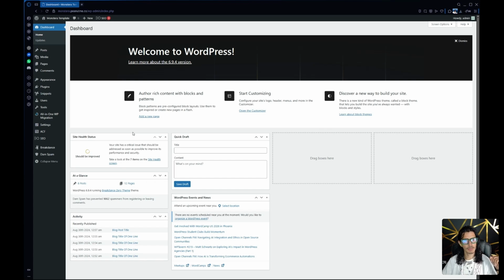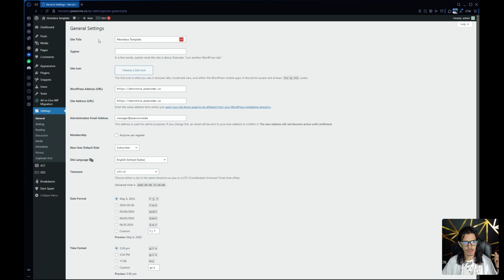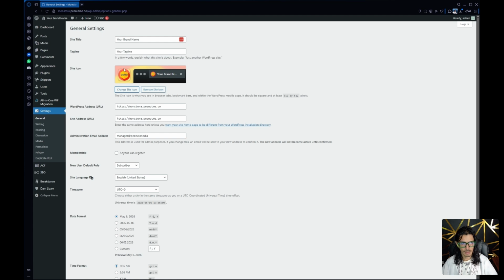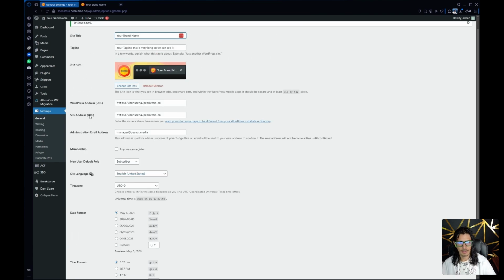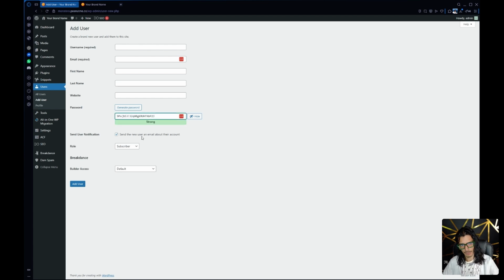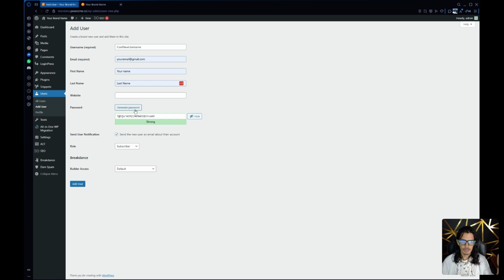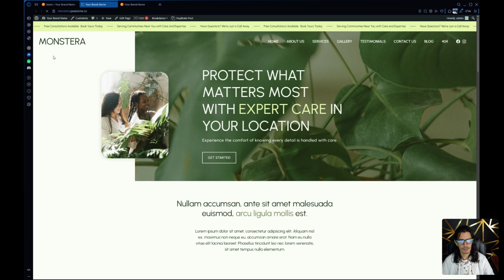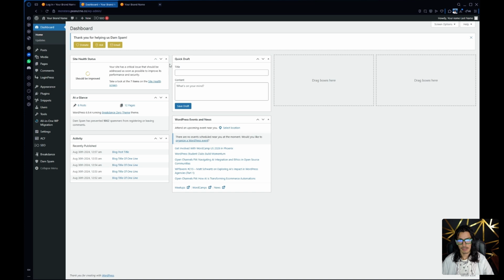Customize Global Settings in your Breakdance Monstera Template